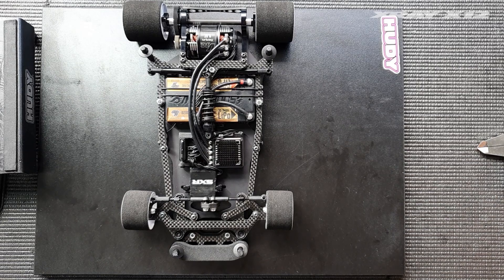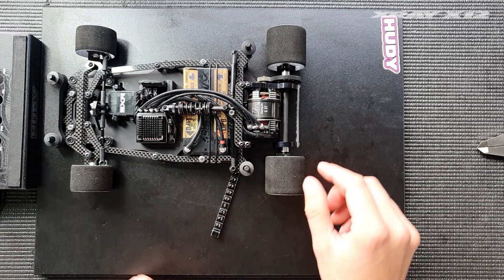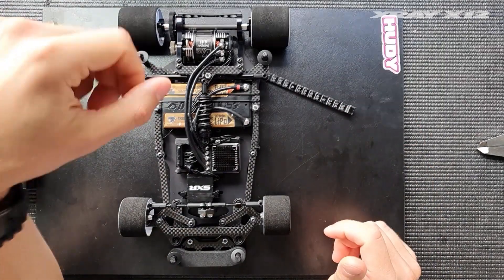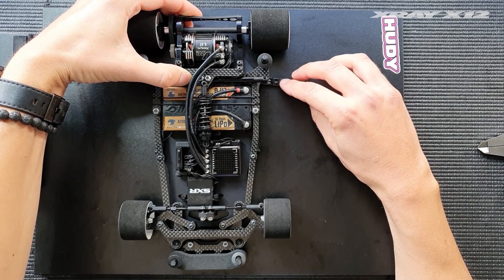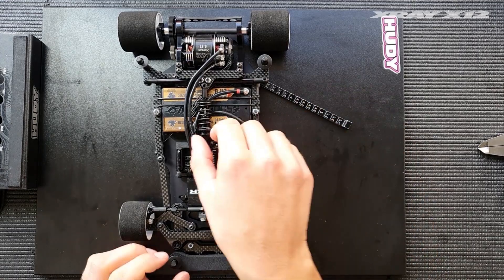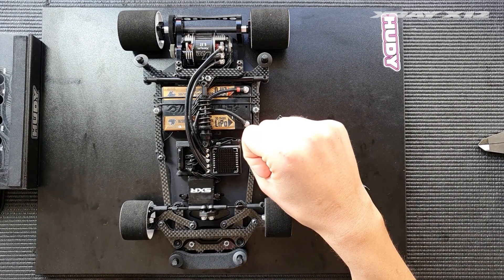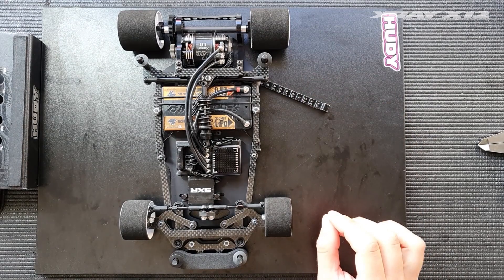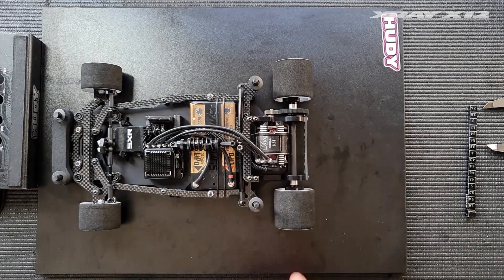XRAY Tech Tips - X12 Pod Droop & Ride Height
XRAY Tech Tip video about X12 Pod Droop & Ride Height